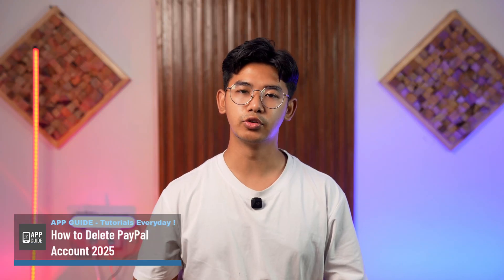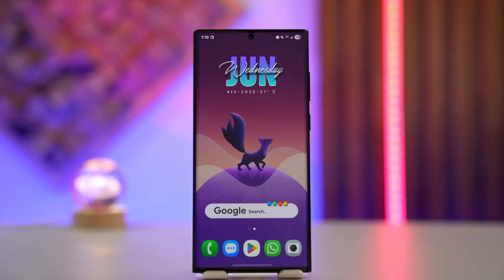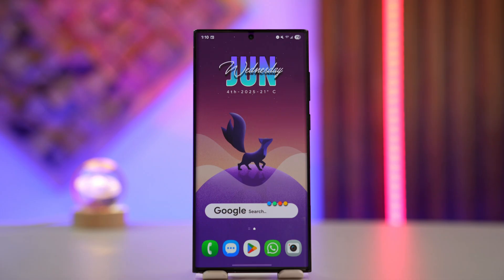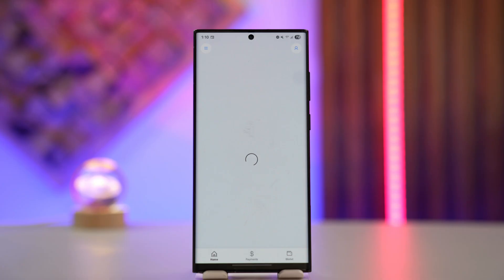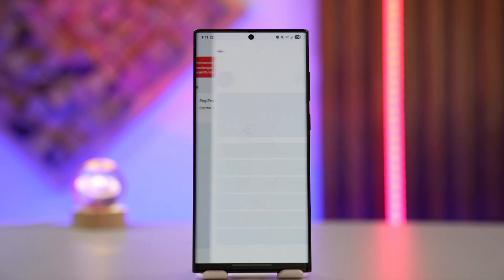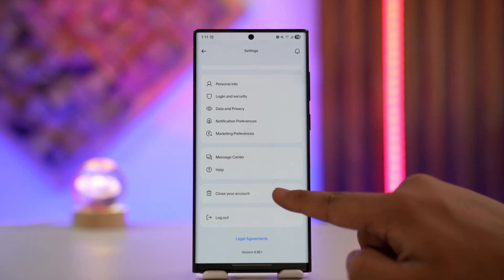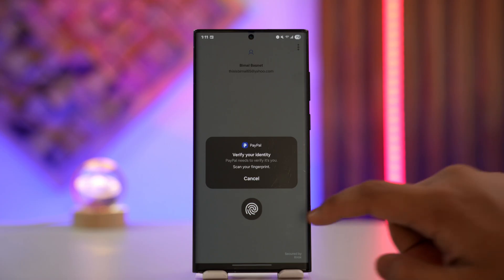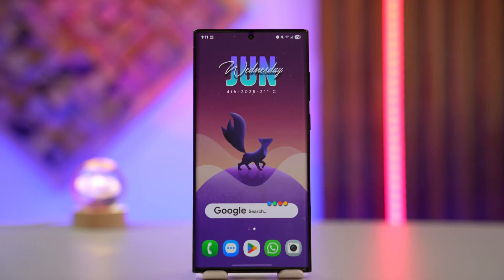How to Delete PayPal Account 2025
Deleting your PayPal account in 2025 remains a simple and direct process, whether you're using the mobile app or a web browser. However, there are important steps you should take before initiating account closure. These include ensuring that your account balance is zero, resolving any pending disputes or limitations, and downloading any transaction history you may need for future reference.

To begin, log into your PayPal account using the mobile app or go on your browser. Once logged in, tap or click on the profile icon located at the top right corner of the screen. From the menu that appears, scroll down until you find the option labeled "Close your account."

Select "Close your account" to proceed. PayPal will prompt you to verify your identity, typically through password confirmation or biometric authentication depending on your settings. After identity verification, you may be required to complete a brief checklist confirming that you’ve withdrawn any funds and that there are no unresolved issues.

It's important to understand that once your PayPal account is deleted, the process is irreversible. You won’t be able to access previous transaction records, and the same email may not be immediately available for use on a new PayPal account. Make sure to cancel any recurring subscriptions or automatic payments linked to your PayPal account before closing it.

Once everything is confirmed and approved, PayPal will delete the account and notify you of the closure. This change will apply across both app and browser, and you'll be permanently signed out.

Timestamps:
0:00 Introduction
0:13 Logging into PayPal
0:30 Navigating to profile settings
0:39 Choosing 'Close your account'
0:46 Verifying ownership and confirming closure
0:54 Conclusion